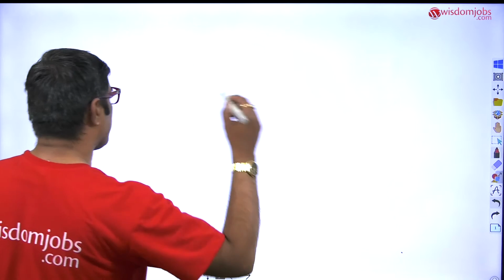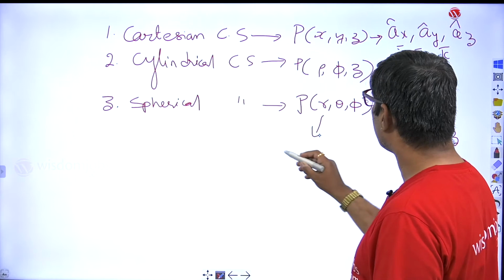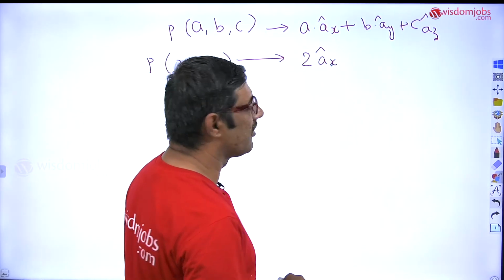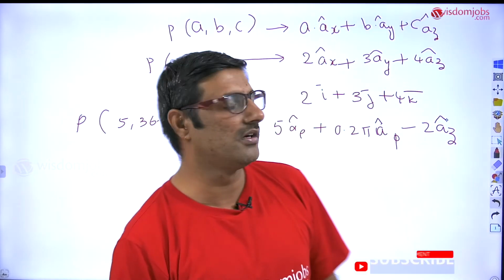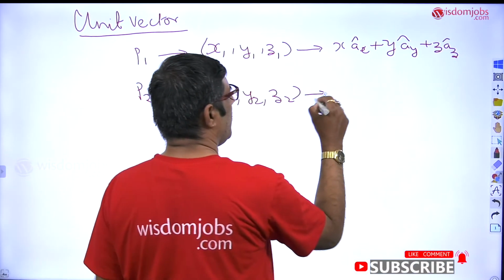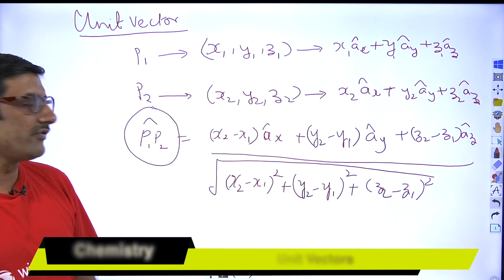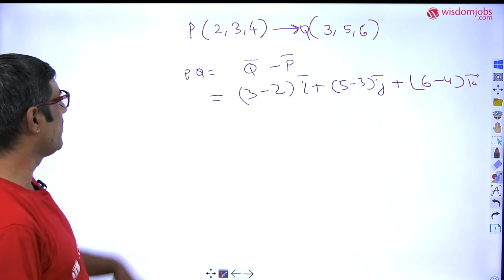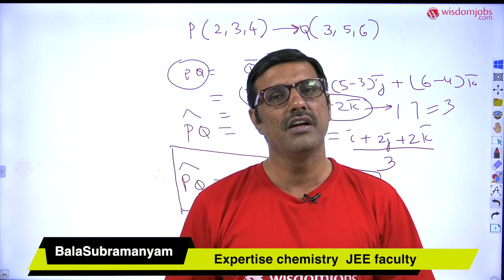Unit Vectors | Unit Vectors Definition and Explanation @Wisdom jobs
Unit Vectors what are unit vectors, what is the formula for unit vectors, what are unit vectors I&J always? This video also explains about why do we use unit vector and what are the basic components? This video lesson, unit vectors and their basic components will be defined and quantified. We explained both 2- and 3-dimensional vectors.Must watch this algebra video to know more interesting facts about unit vectors.